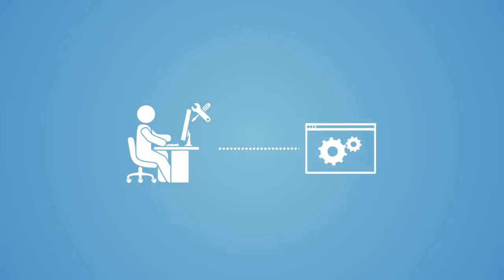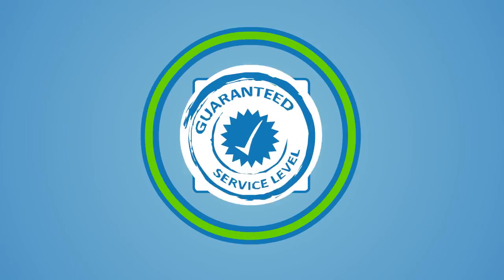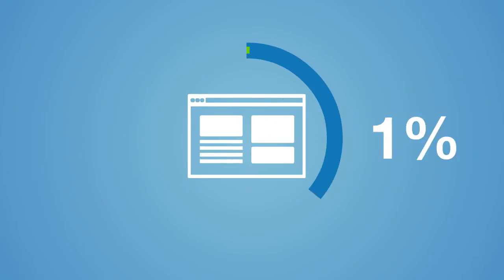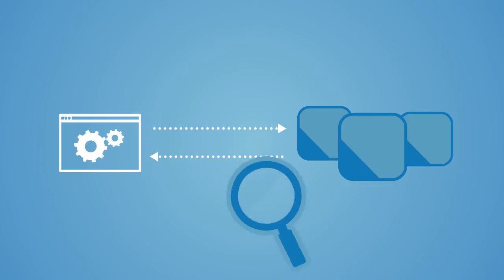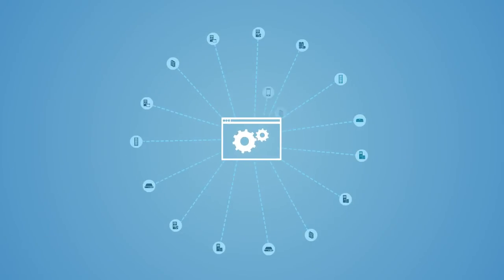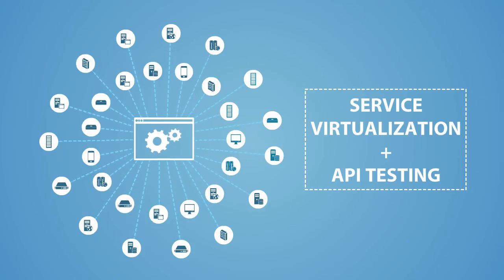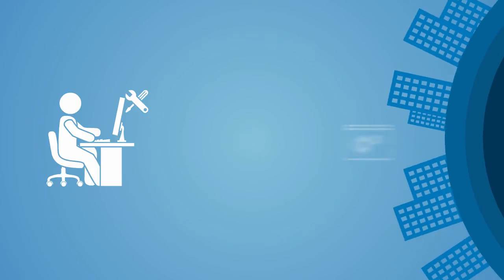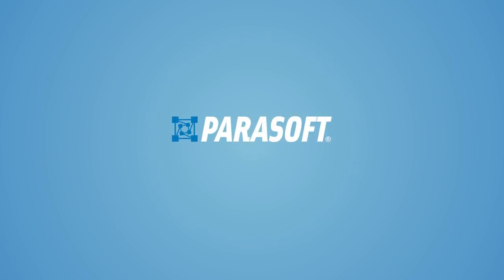API Testing Myths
Despite the growing importance of API integrity, many in the enterprise are still misinformed about the critical role API testing plays in ensuring API security, reliability, and performance. Watch this video to learn the truth about API testing and discover why it's vital to ensuring API (and business) success.